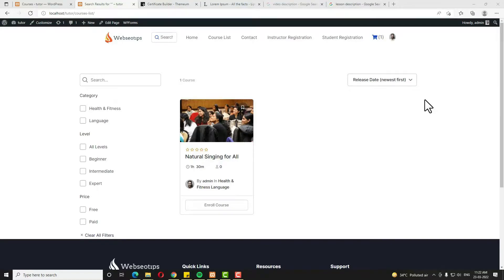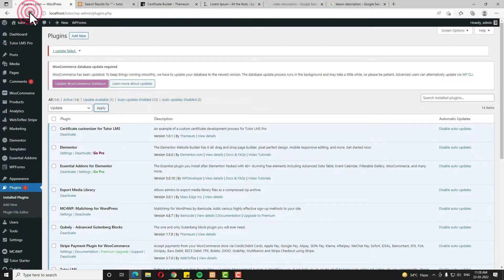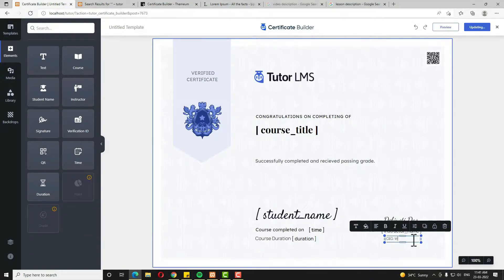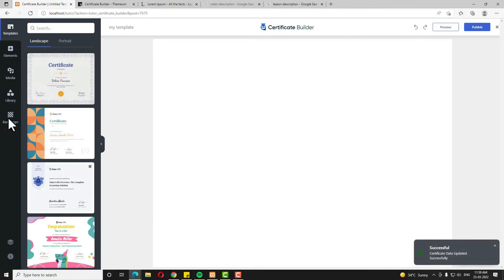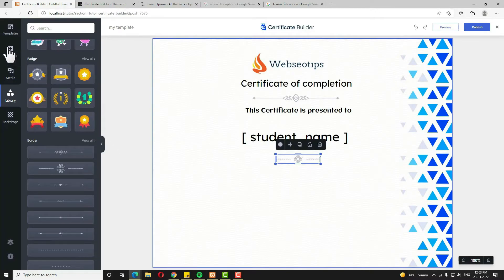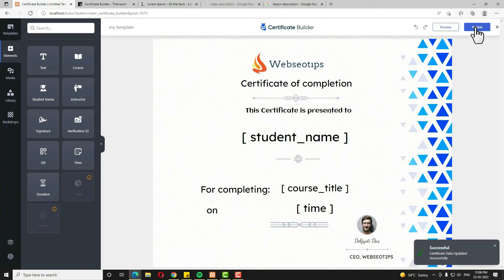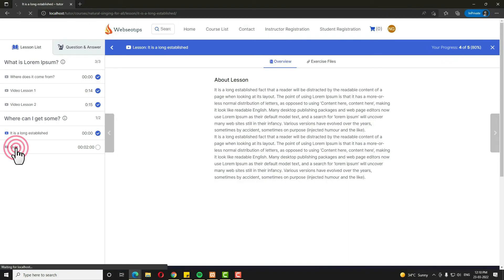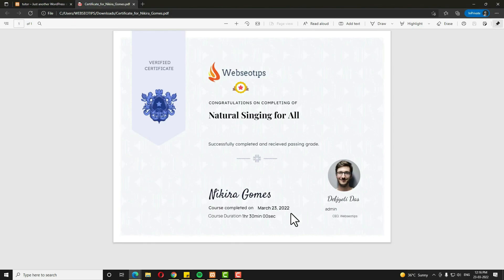Tutor LMS certificate builder | How to create certificate in Tutor LMS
Tutor LMS certificate builder | How to create certificate in Tutor LMS | Certificate customizer for Tutor LMS

In this Tutor LMS certificate builder tutorial, I will teach you How to create certificate in Tutor LMS. I will also discuss about Certificate customizer for Tutor LMS.
In this Tutor LMS certificate builder in starting, I will teach you how to customize the existing certificate template using tutor LMS. After that, I will teach you how to create custom certificate template in tutor LMS. Next, I will teach you how to implement certificate with the course in tutor LMS.

Download tutor LMS Pro, tutorial MS certificate builder by using this

Tutor LMS certificate builder video timestamp:
00:00:00    introduction of the Tutor LMS certificate builder video tutorial
00:02:01    enabling tutor LMS certificate builder addons
00:02:14    creating certificate in tutor LMS
00:02:39    customizing  existing certificate template in tutor LMS
00:05:05    creating custom certificate template in tutor LMS
00:09:24    implementing certificate with a course in tutor LMS
00:11:29    generating certificate after completing a course in tutor LMS
00:12:01    downloading certificate in tutor LMS

Other videos for you:
Tutor LMS Tutorial - How to create course on tutor lms - Tutor lms course builder [step by step]

About Me And My Effort:  hello everyone I am Debjyoti Das, I am a web designer and developer. Welcome you to my YouTube channel. If you do not yet subscribe to my channel then I am kindly requesting you please subscribe to my channel and hit the bell icon and select all, so he will get all the feature video updates, that may be help you to grow your business.